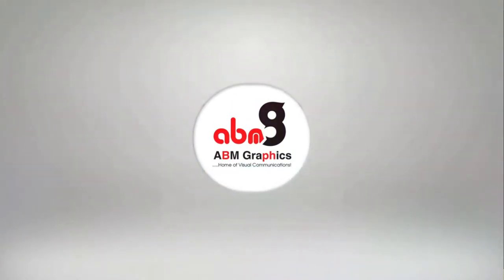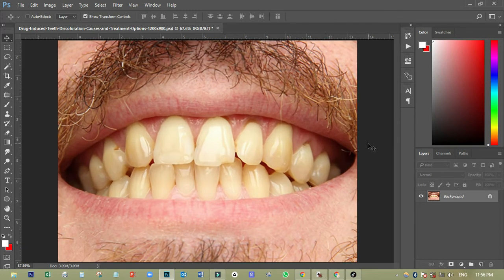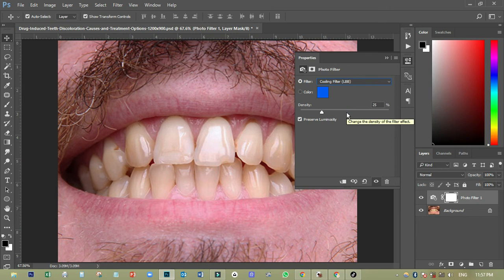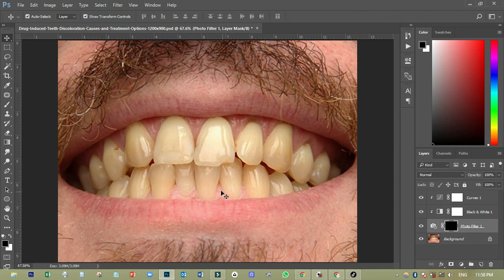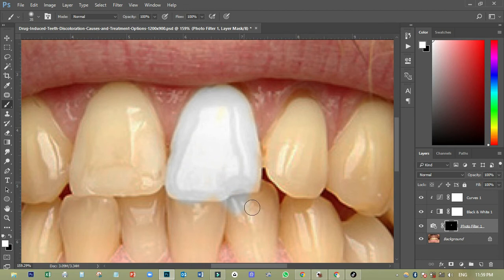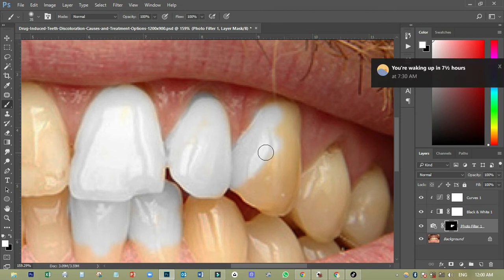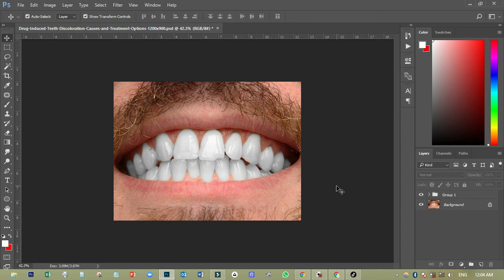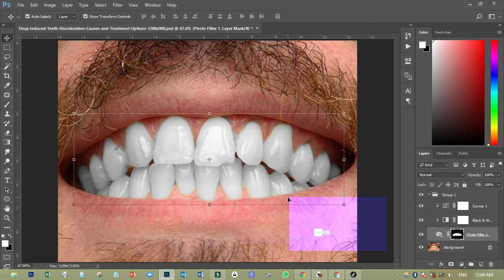FREE RETOUCHING: HOW TO WHITENING THE TEETH IN PHOTOSHOP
Discover how to whiten teeth in Adobe Photoshop for free.
Retouching yellow teeth in your photo editing.
Watch Photoshop tutorials on teeth whitening.
In this tutorial, I'll show you how to whiten teeth in Photoshop using a Hue/Saturation adjustment layer which lets us both whiten and brighten teeth at the same time. We'll start by learning how to whiten teeth for a single person in an image, and then we'll learn how to whiten the teeth for two or more people in the same photo using separate adjustment layers.

To follow along, you can use any photo where someone's teeth could look whiter. I'll use this image that I downloaded from Adobe Stock.